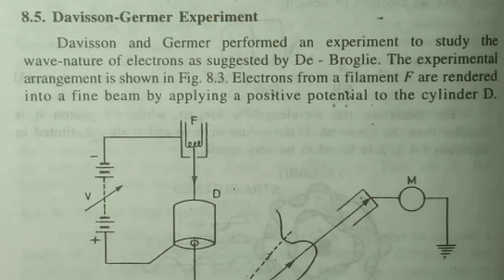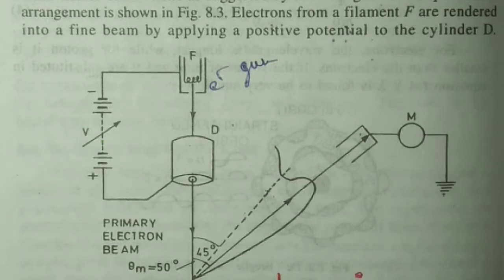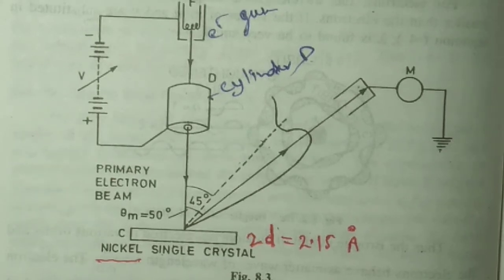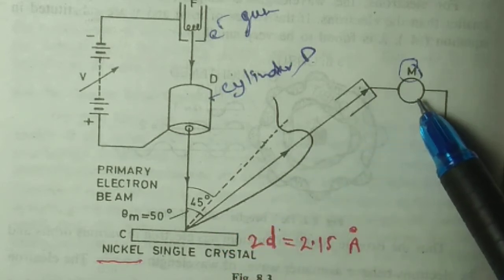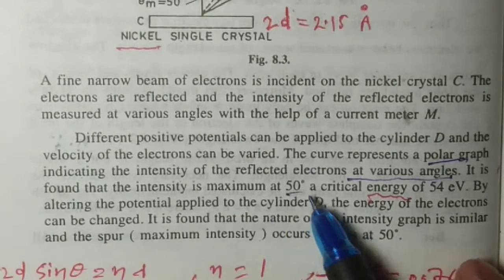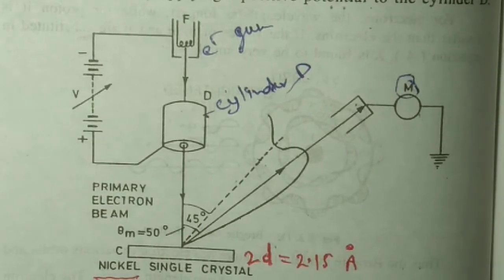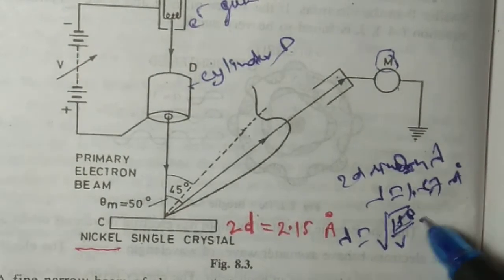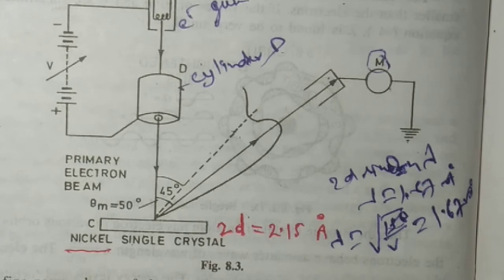Davission-Germer experiment,wave particle duality,electron as wave nature experimental verification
This video is very useful for all the students who preparing for M.Sc.physics entrance exam OR any other net Gate physics entrance exam of any kind.